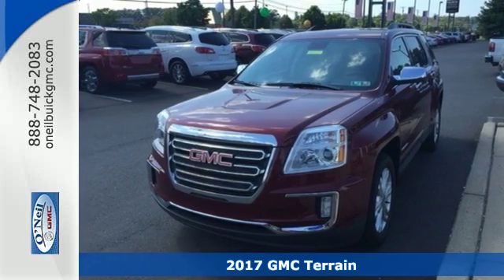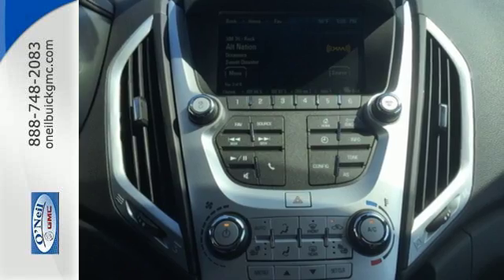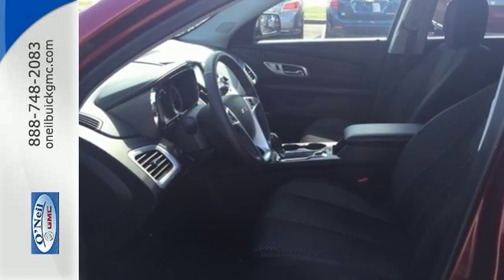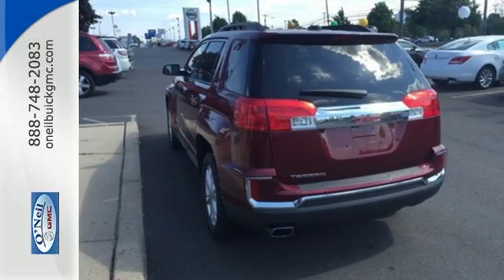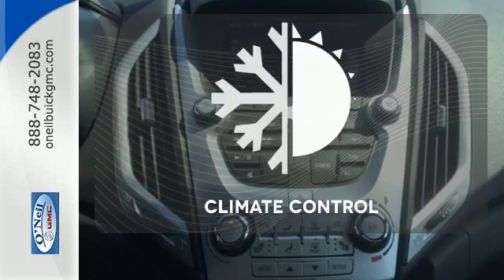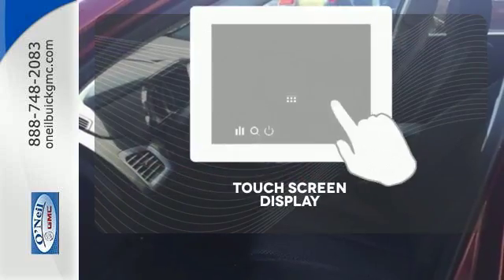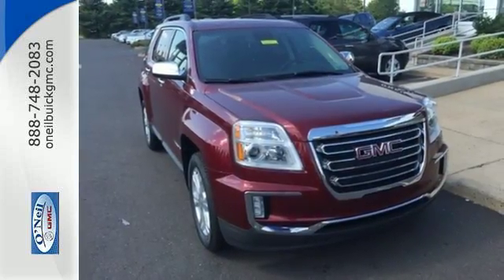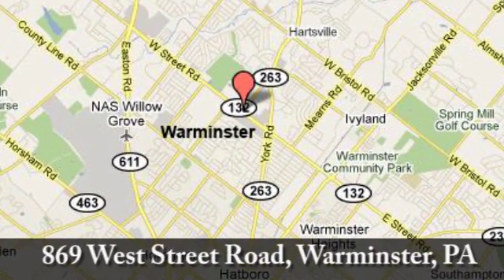New 2017 GMC Terrain Warminster PA Philadelphia, PA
Year: 2017
Make: GMC
Model: Terrain
Trim: SLE-1
Engine: 2.4L 4-Cylinder Flex Fuel
Transmission: 6-Speed Automatic
Color: Red
Stock #: GM011
VIN: 2GKALNEK9H6123788

Address:
869 W Street Rd